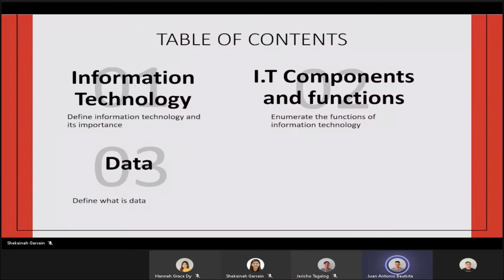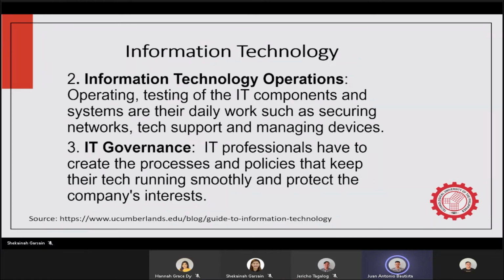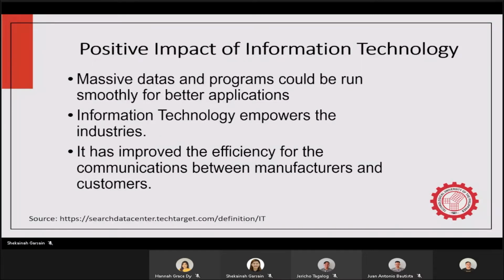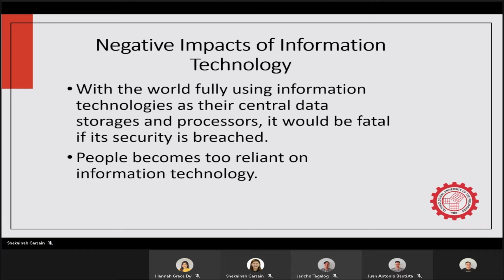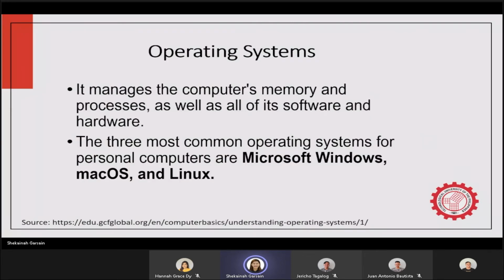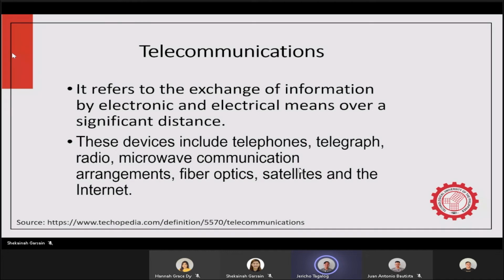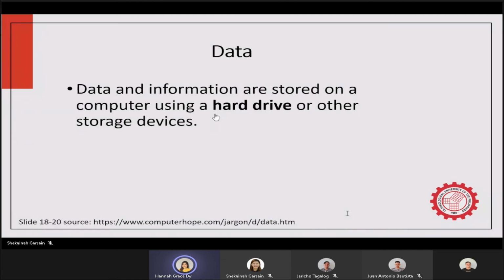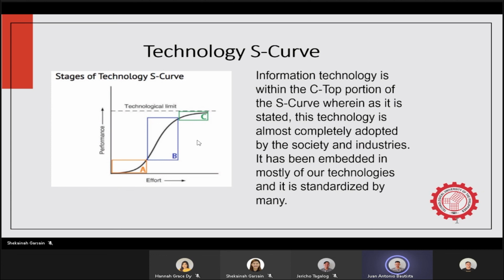TUPT Kosca Lessons ETA 111 IT and Data Group 4